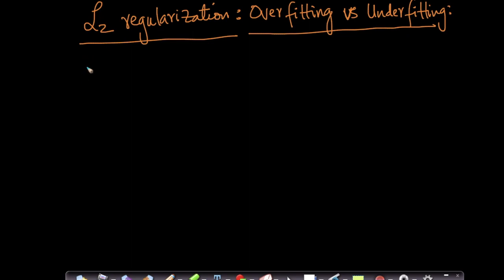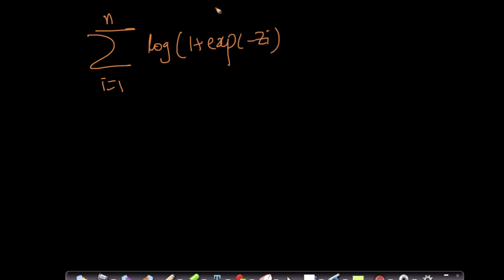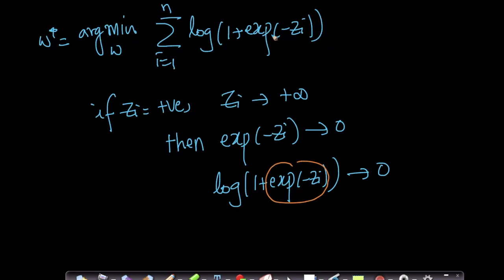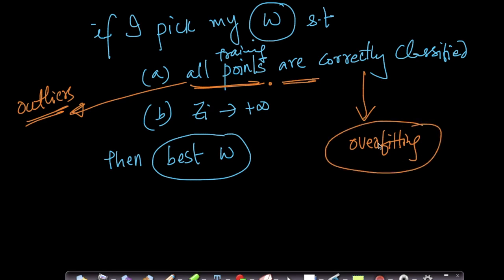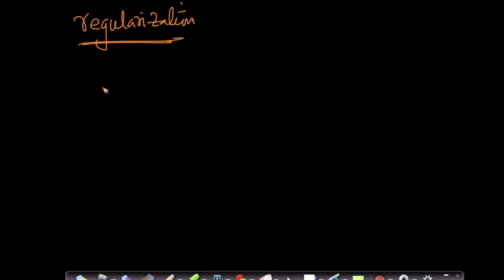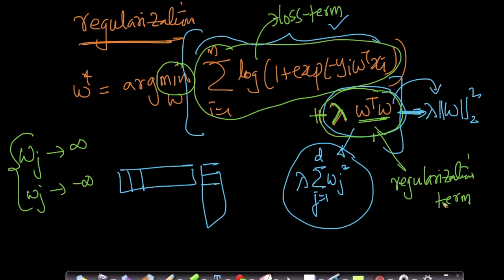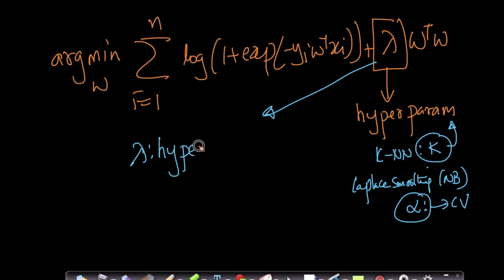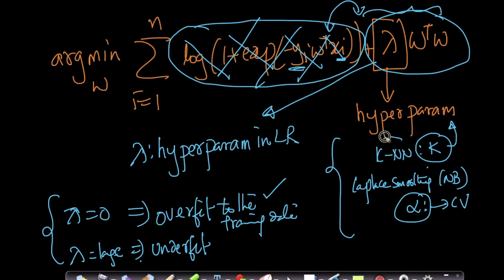L2 Regularization Overfitting and Underfitting